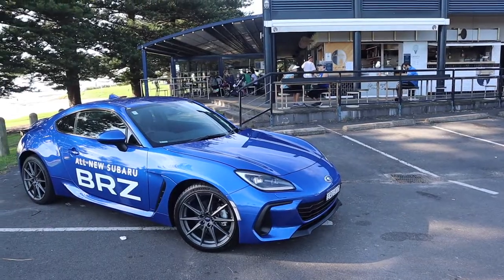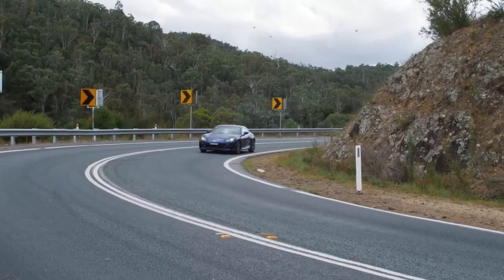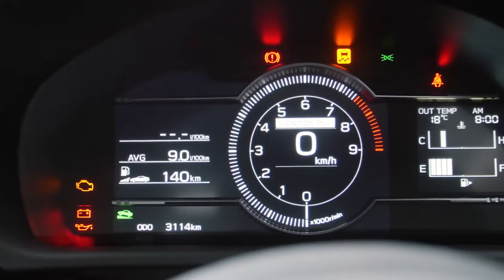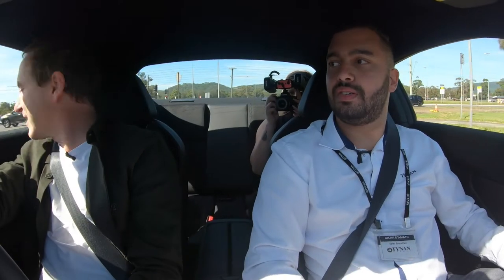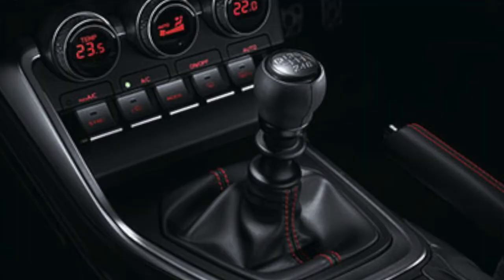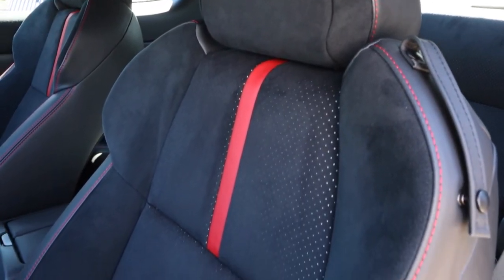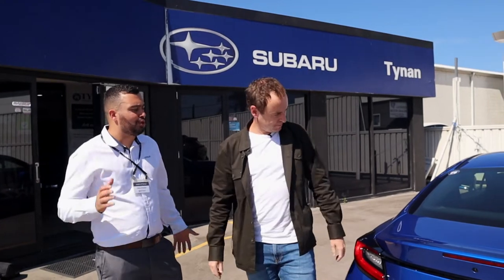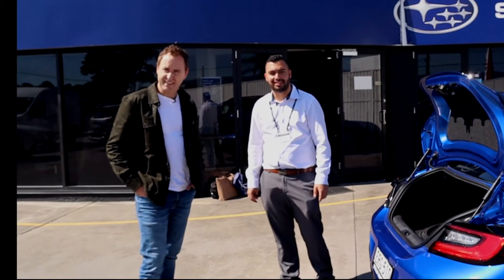Damien Leith Subaru Test Drive All new 2022 Subaru BRZ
Join Tynan ambassador Damien Leith on a test drive in the all new 2022 Subaru BRZ ot find out more call Justin D'Amato 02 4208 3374 tynansubarualbionpark.com.au